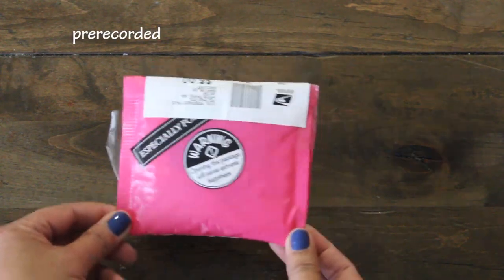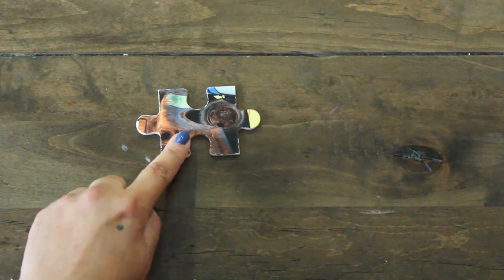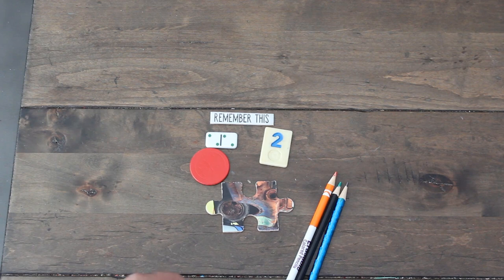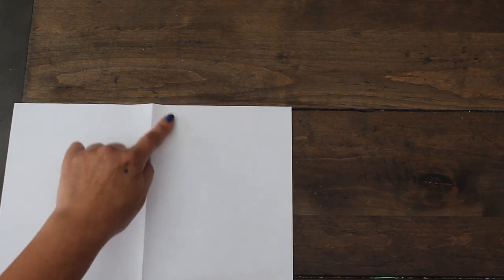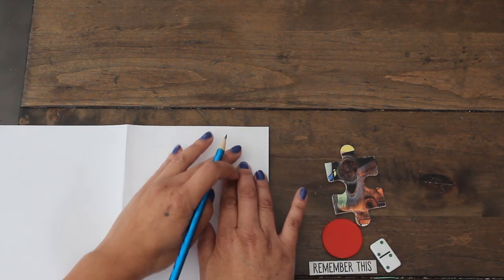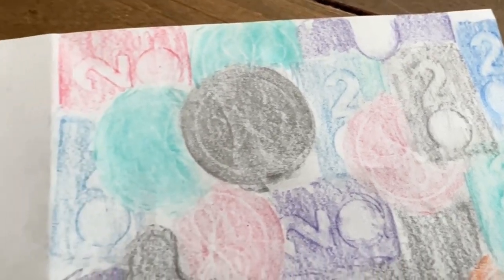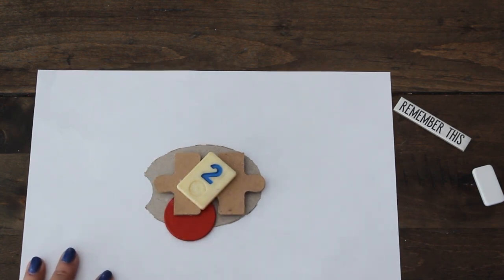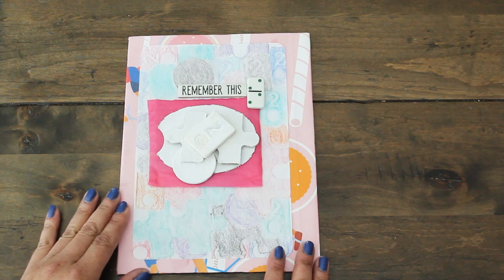wacky5challenge hosted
Here are the participants:
Kelly Santi - Donna Designs

A Day In My World (Wanda) - Creative Eyesx3 (Jesenia)

Kelly Santi Designs  (Kelly ) - Leslie Woz (leslie)

 (Margarita's) This That and Beyond (Margarita) - Kimmie's Kitchen and More - Kimmie

Elsa The Bargain Hunting Crafter (Elsa) -   Cara Mia's Corner (Clarissa)

Funtography Makes (Janet) - Sid Gig Crafts (Tanya)

It's Paper and Glue Ya'll (Gizelle) -  Gloria's Crafts Hauls and More (Gloria)

TerryO1 (Terry) - Fashionably 50 Something and Beyond (Linnae)

Creative Chica Hauls (Toni) - Life Mix (Jen)

The Butterfly Charms (Dana) - Danielle De Sotel (Dani)

CraftyMama (Nancy) - Pam's Treasures (Pam)

This and That with Michelle (Michelle) - Linda's Thrifty Life (Linda)

Sassy Southern NC girl (Jenn) - BB's Closet Creations (BB)

Susan Tootsie Tucker (Susan) - Carolinabugg (Theresa)

Crafting with Isabel (Isabel) - Wendy Lee Designs and Crafts (Wendy)